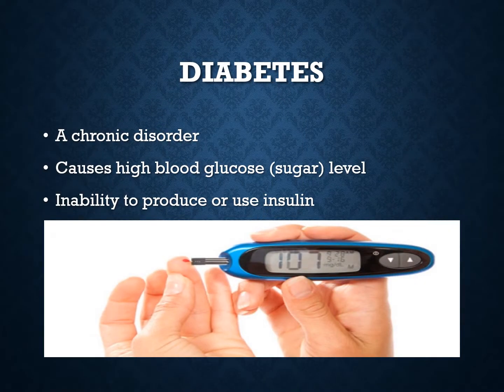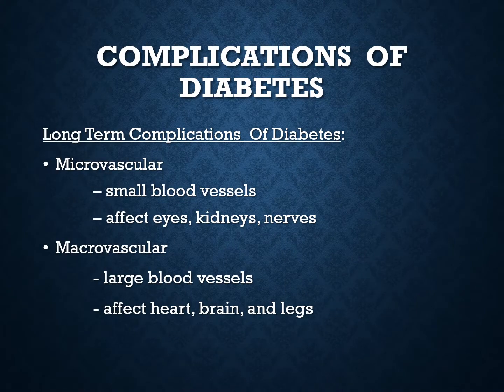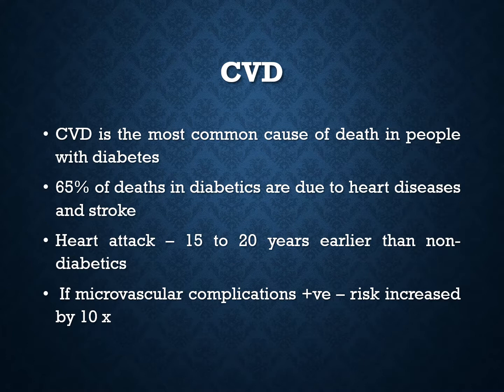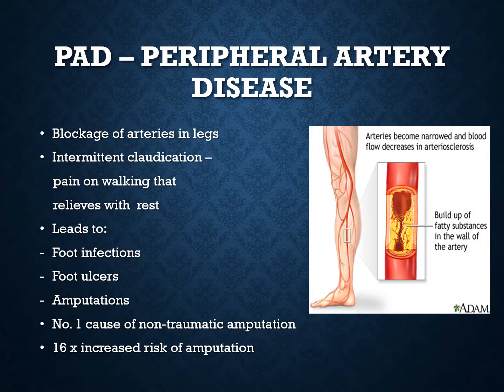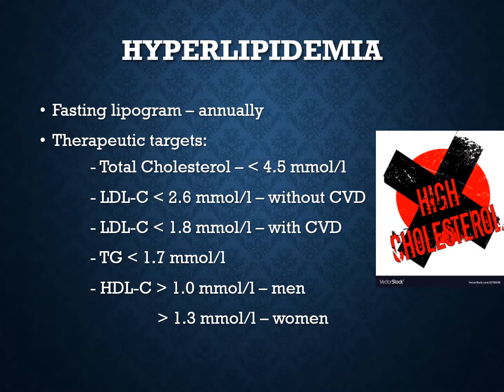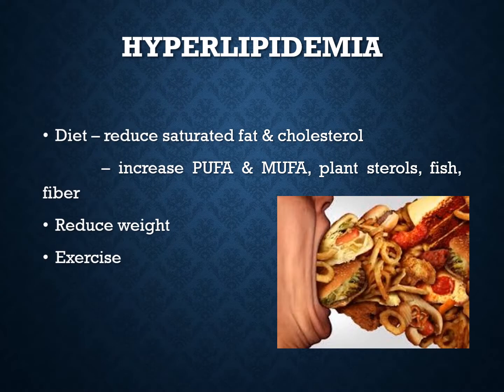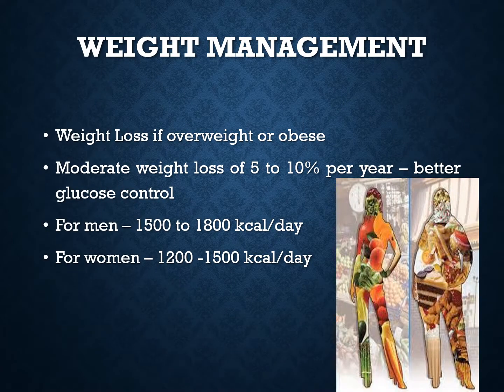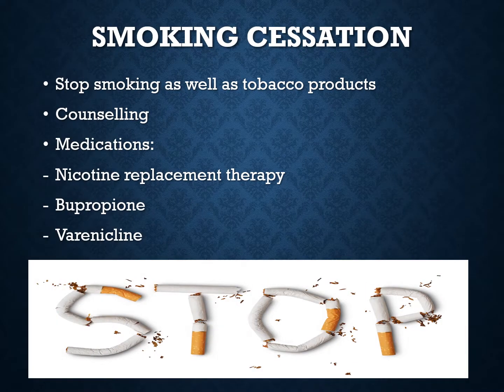Macrovascular Complications of Diabetes by Dr Nadeem Shah